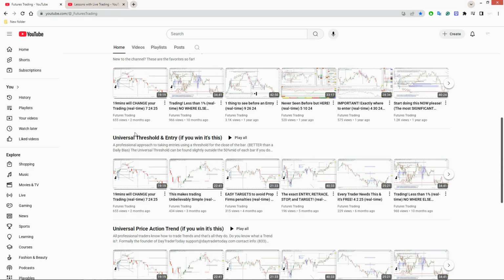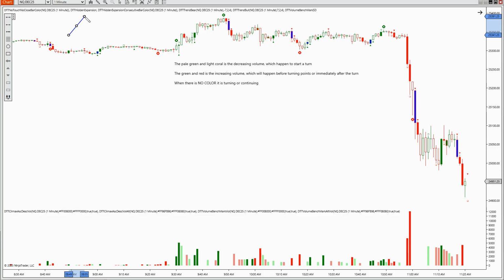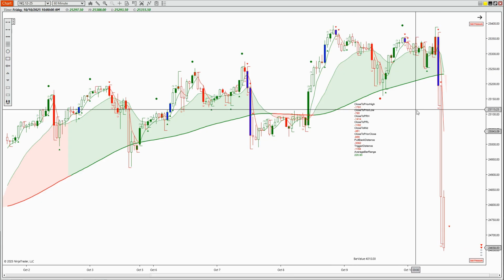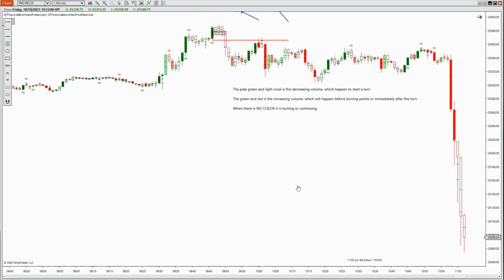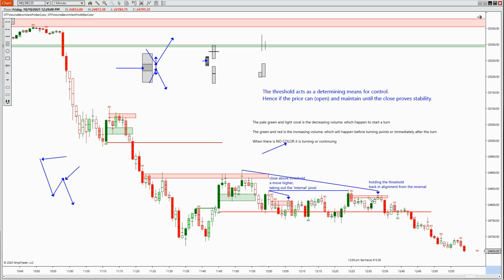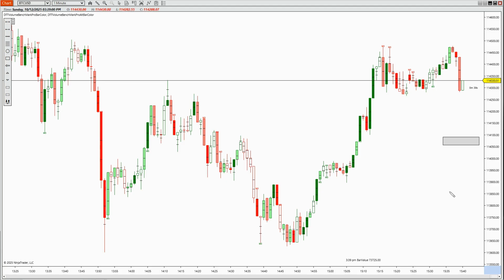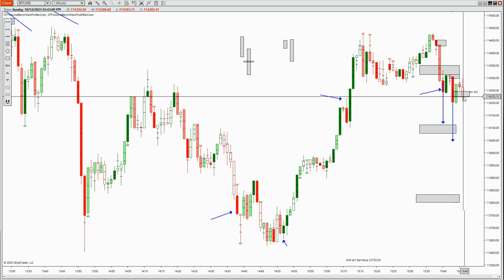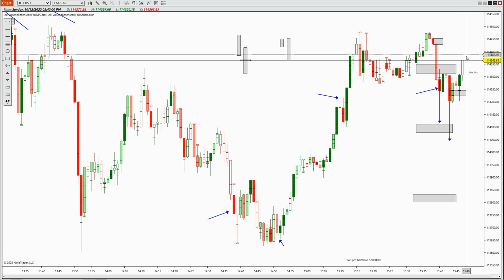Volume simple and POWERFUL!!! Our Volume bars in (real-time) 10 12 25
There are only four components that the channel consists of:
1. The chart: which is divided into three parts, starting with the middle and then one on both sides.
2. The seven bars: if long, each bull bar must close above the previous one; if not, you don't count it until it does; the same applies to shorts.
3. The 'live' bar's 50% midpoint must exceed the prior bar, which is where the stop will be placed; the target is the total range of both bars.
4. The prior candle threshold is just above and below its midpoint, which is how far the 'live' bar will usually move into.

SupportResistanceBreakout Learn how to read any market or timeframe.

*Time Ranges from 12:15 - 1:45   or  6:15 - 7:45   both am EST*